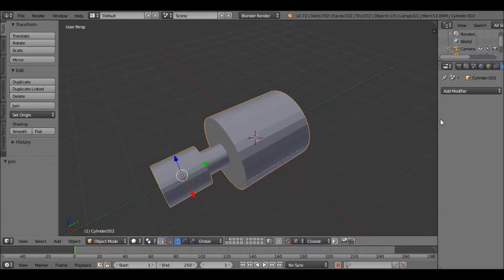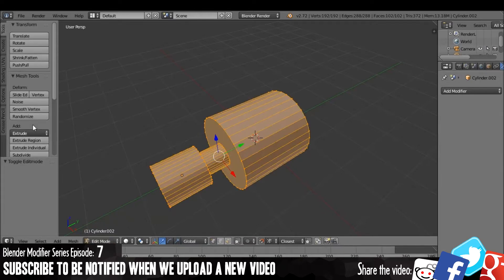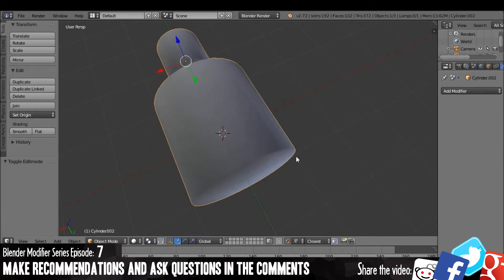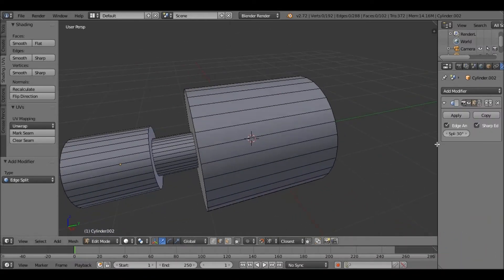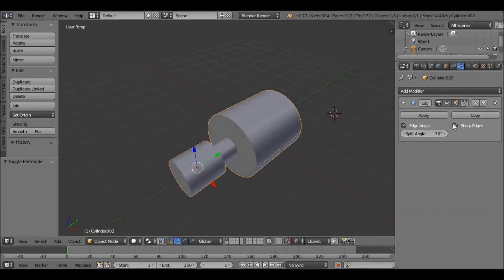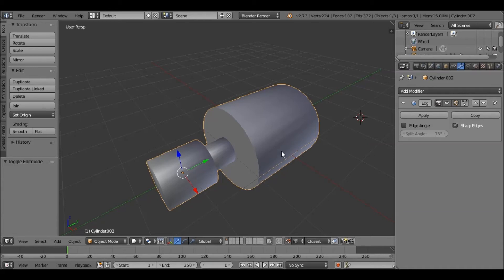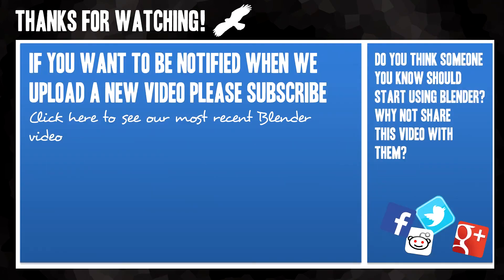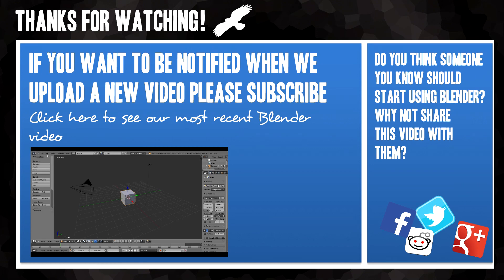Blender: Modifier Tutorial 7 - Edge Split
In this video I will explain how to use the edge split modifier.